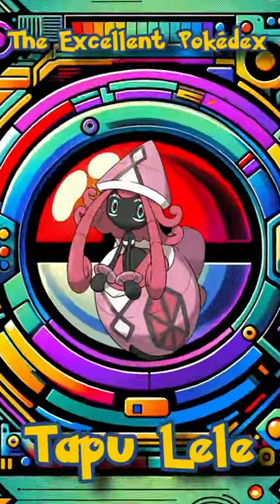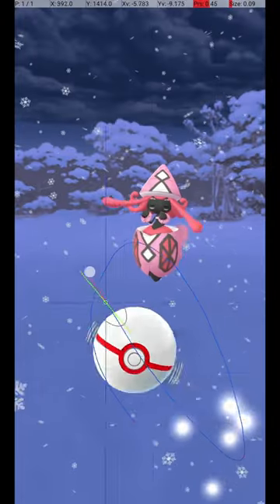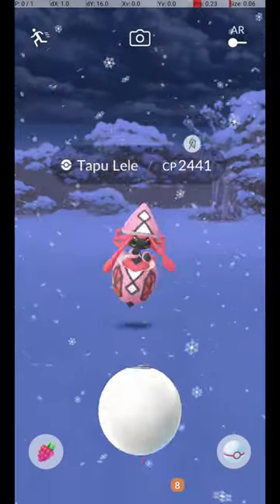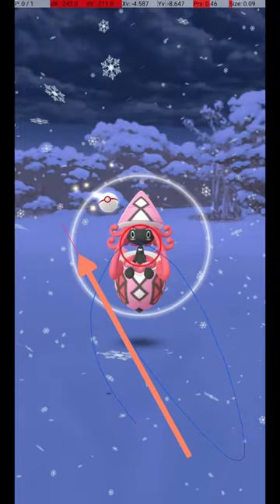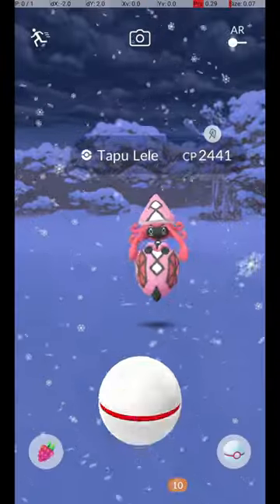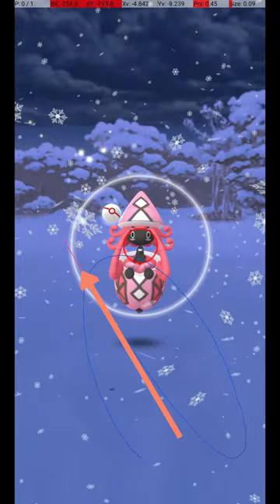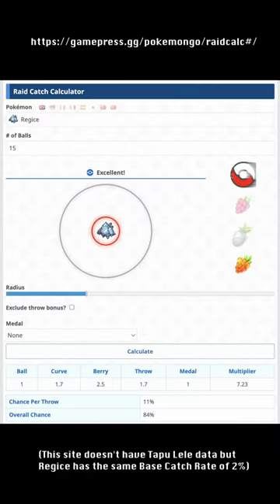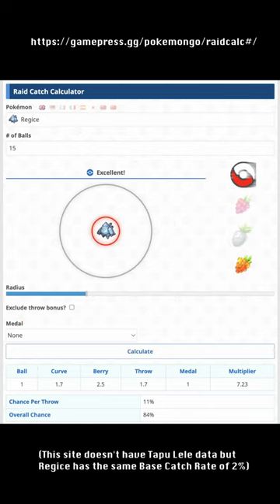Catch Tapu Lele this week, DON'T let it flee! (Excellent Throw Guide for Pokemon Go)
A guide to getting excellent curveball throws on Tapu Lele in Pokemon Go.